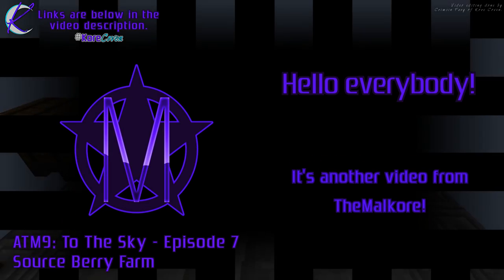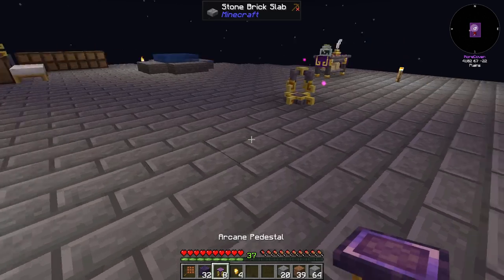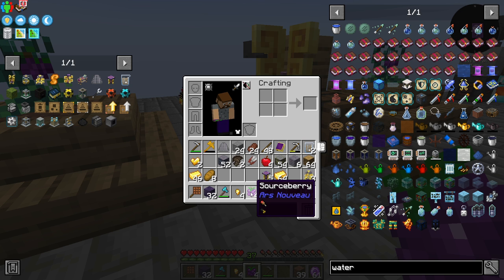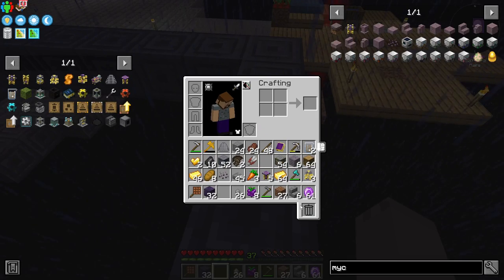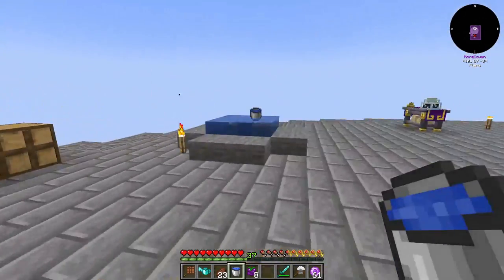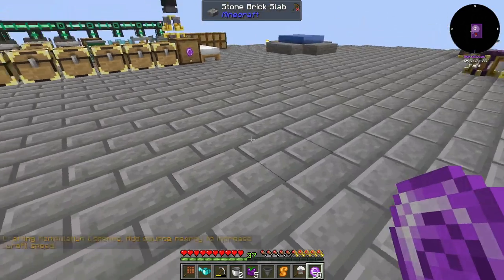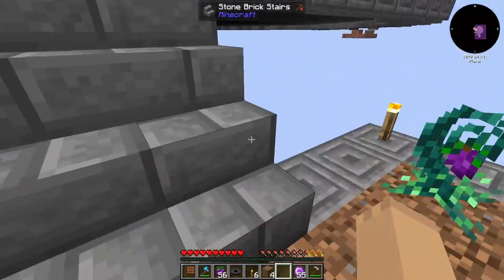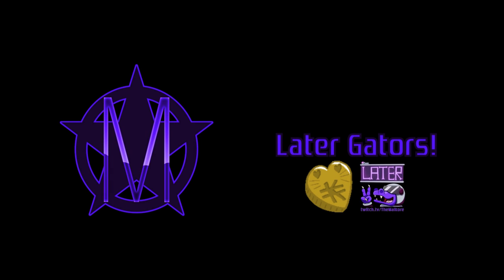ATM9: TTS 🟣 Episode 7 🟣 Source Berry Farm